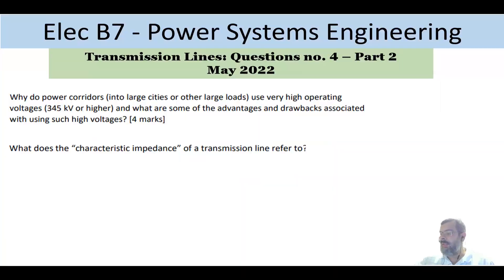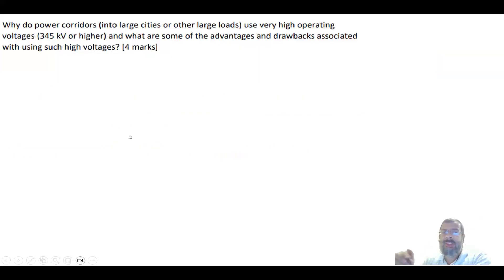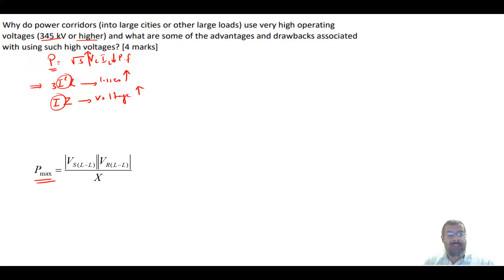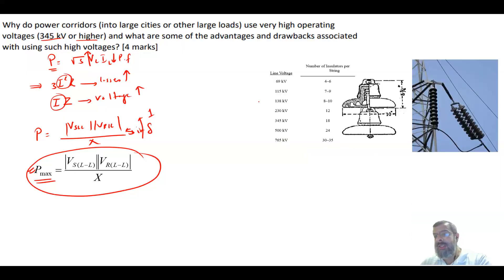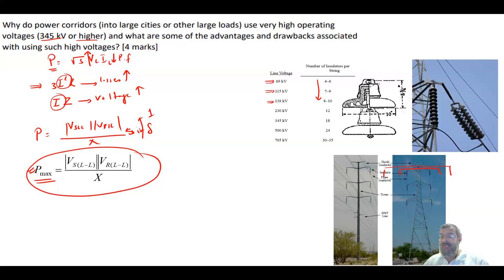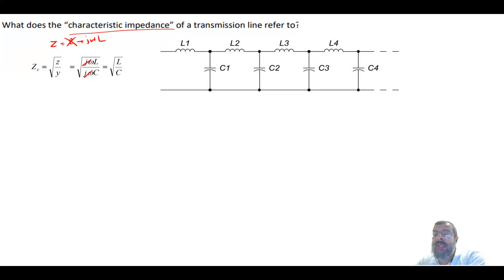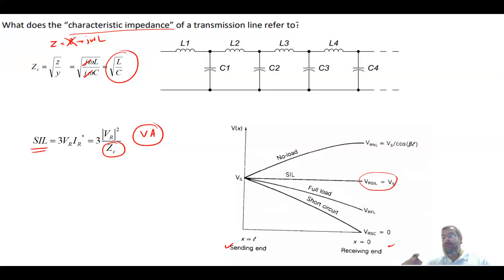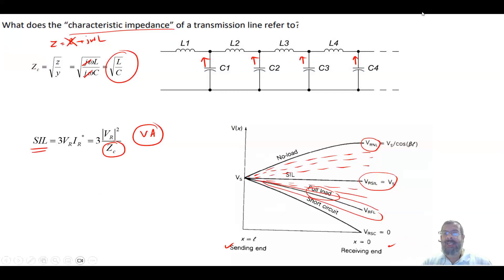PEO solved examples (ELEC B7) Transmission Line Question no. 4 - part 2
One question from PEO ELEC B7 May 2022 exam. The question has two parts, this is the second part that covers two theoretical questions about transmission lines. The first question is about the pros and cons of increasing the voltage level of transmission lines. The second question is about the meaning of surge impedance (characteristics impedance).